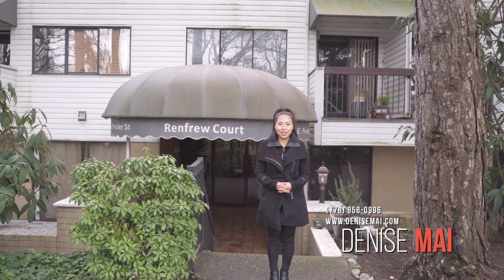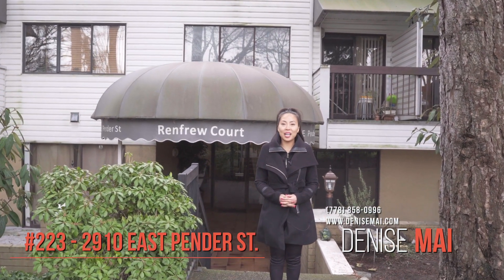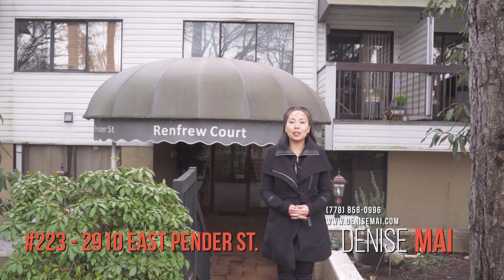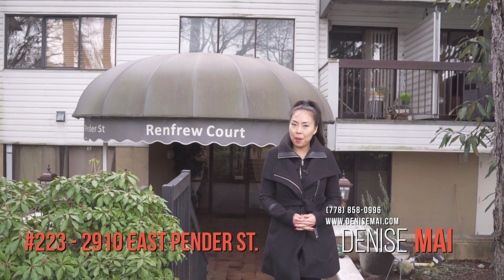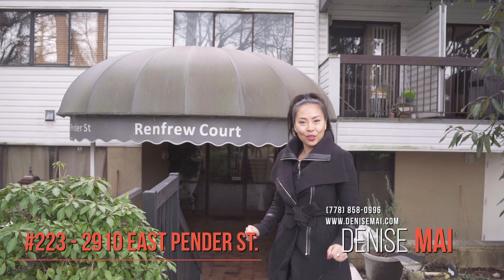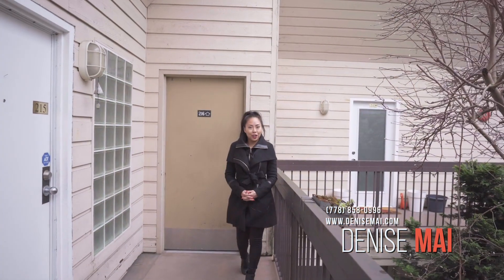#223 2910 E Pender St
RARELY AVAILABLE, spacious 3 bedrooms SW corner unit now selling in the well-maintained, friendly and festive building of Renfrew Court. Very bright and spacious layout, updated with modern, high quality laminate flooring. Move in now or renovate into a masterpiece! New roof completed 2010. Desirable neighbourhood, located on a quiet residential street, but seconds to shopping, cafes, restaurants, transit, parks and trails. Elementary school and Community Center block away on Pender.  Well run building, low strata fees.